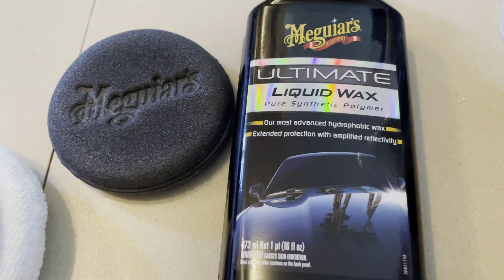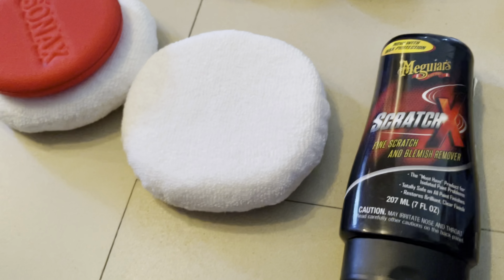Meguiar’s Microfibre applicator pads unboxing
זוג אפליקטור ספוג מיקרופייבר - Meguiar's